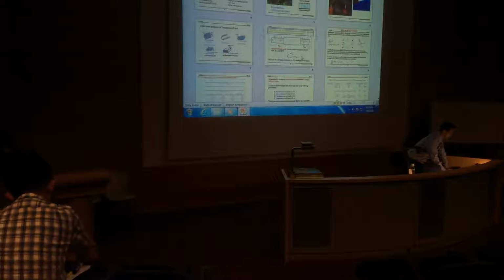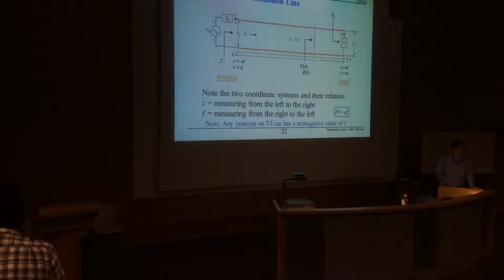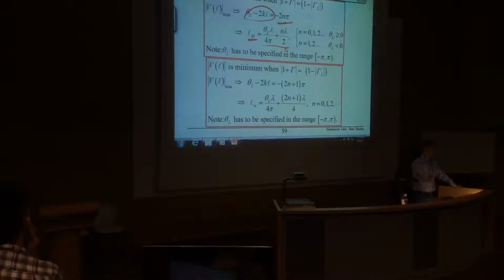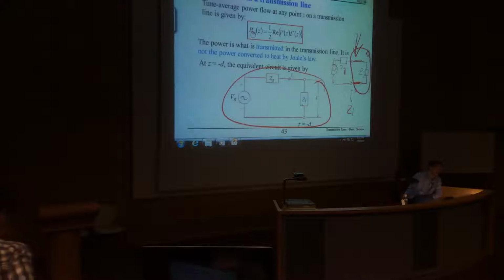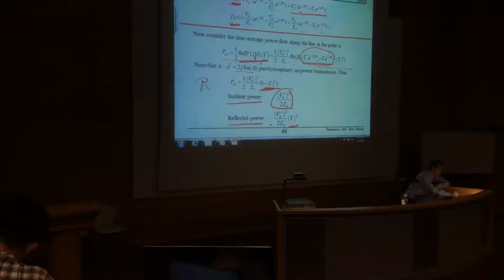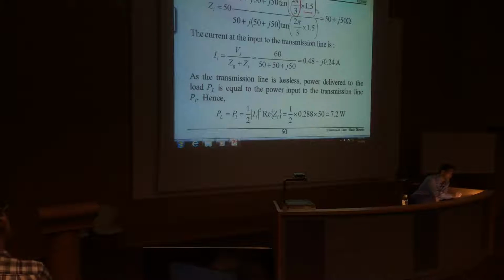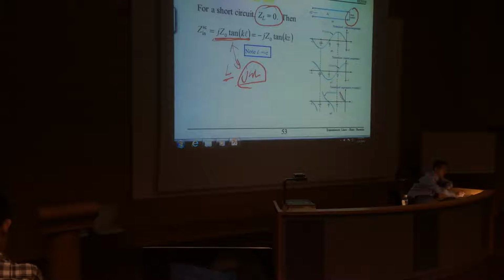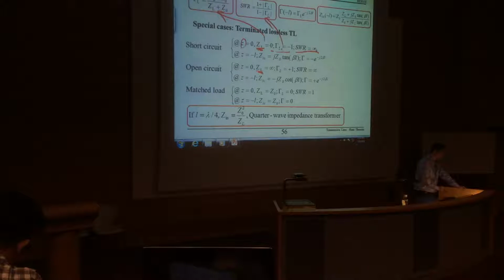070416 Electromagnetic Lecture 11 last lecture 1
070416 Electromagnetic Lecture 11 last lecture  part 1